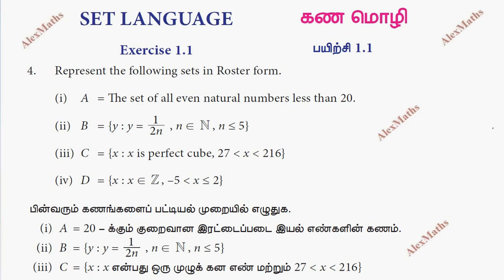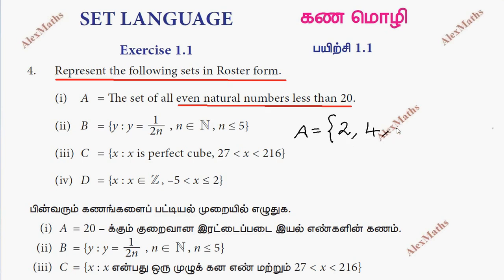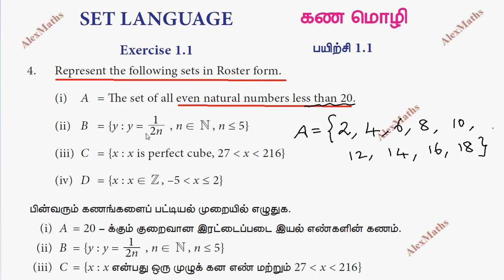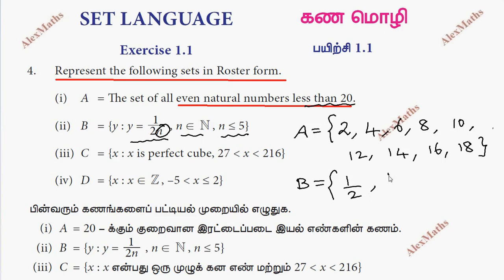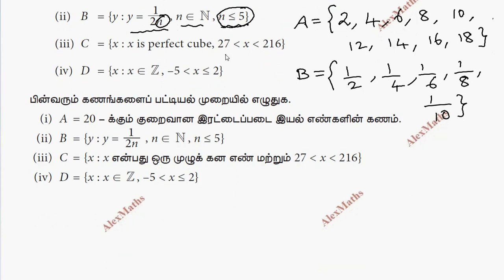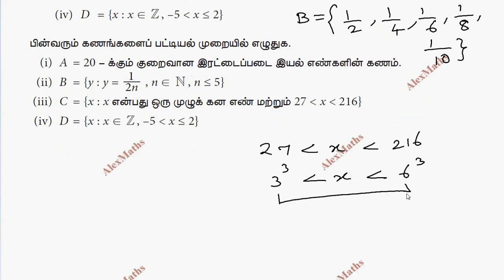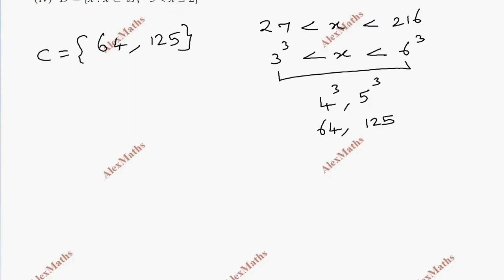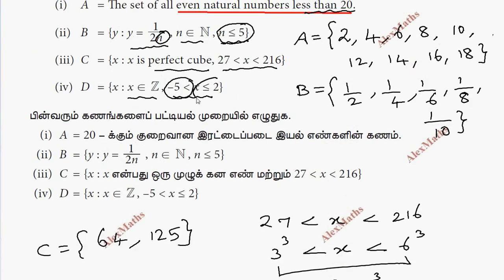TN Class 9 Maths Set language Ex 1.1 Sum 4 AlexMaths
Class 9 Maths TN Syllabus | Exercise 1.1 Q.No.4 | Set language